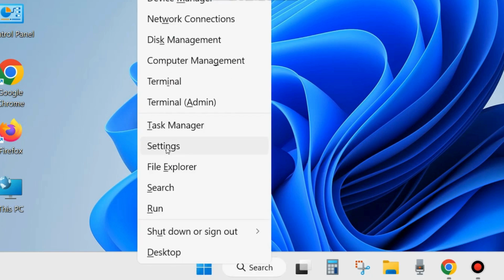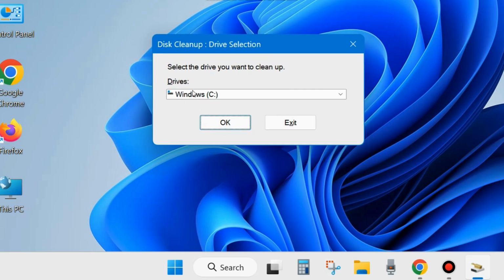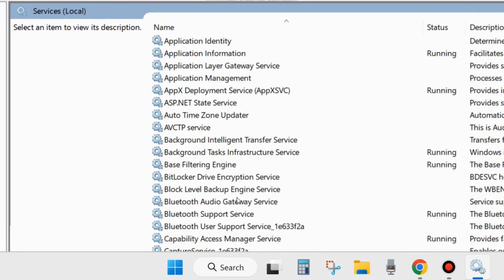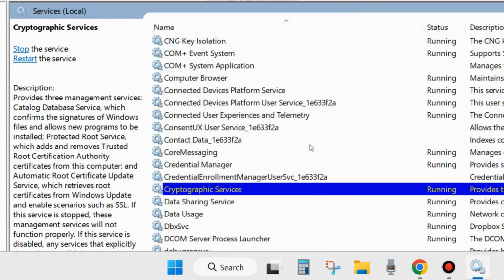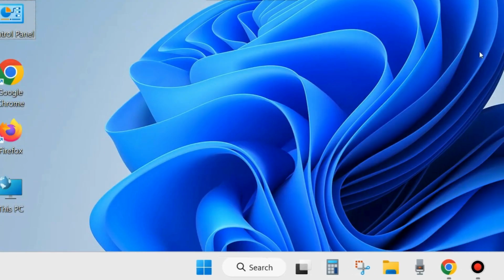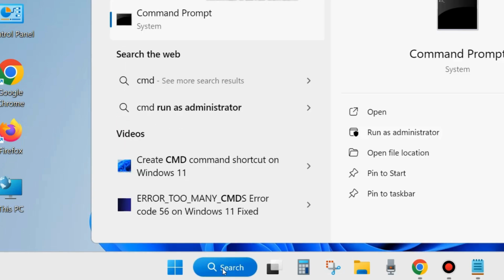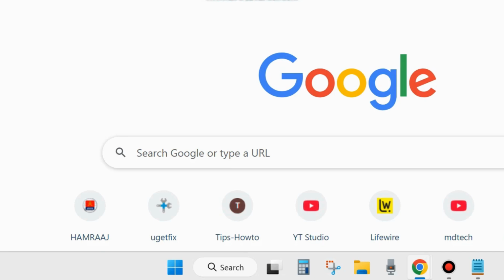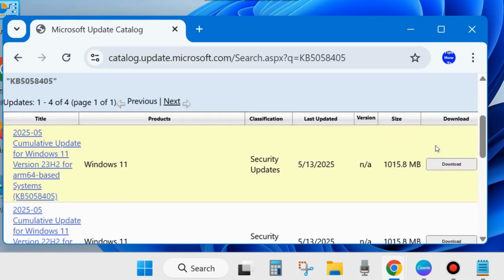KB5058405 Windows 11 23H2 update not installing on Windows 11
How to Fix KB5058405 Windows 11 23H2 update not installing on Windows 11